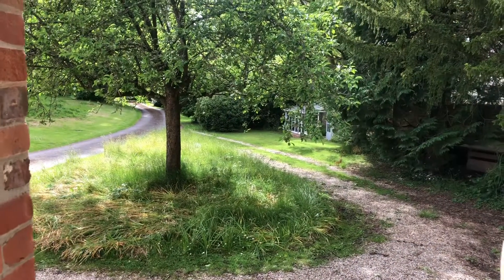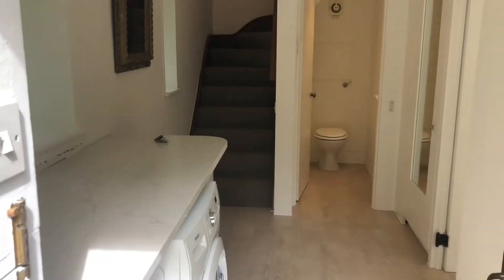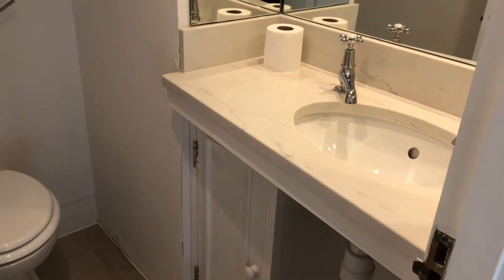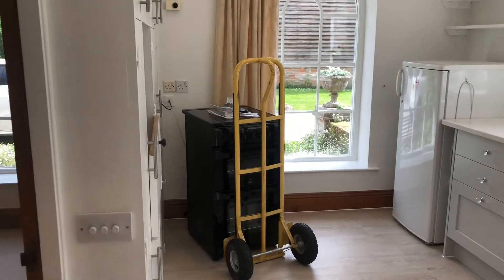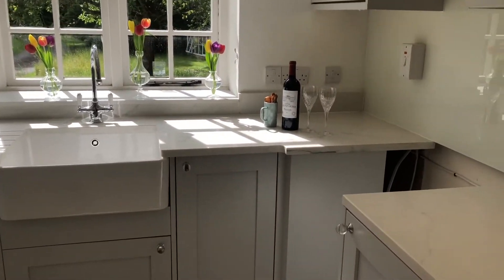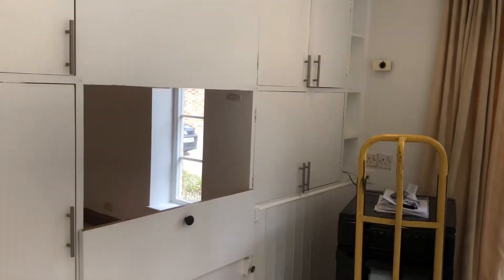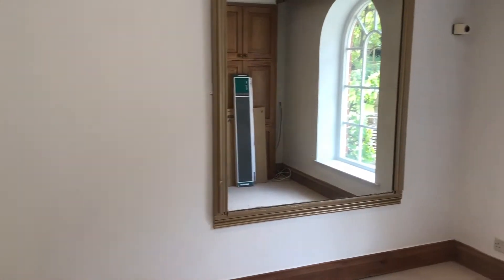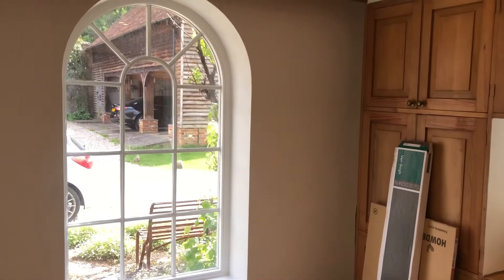Flat, the old stables